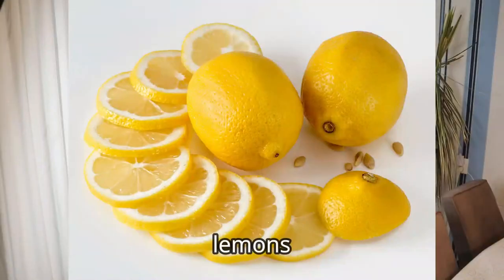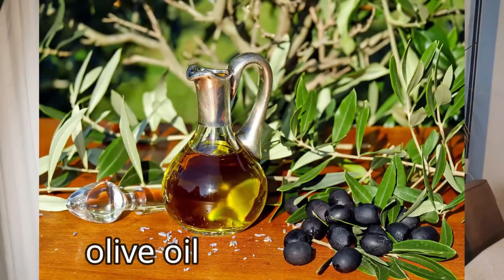Simple home remedy for joint pain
I get pain in my knees sometimes after a small injury and all i do is look in my kitchen for a natural cure! Simple home remedy for joint pain.

You can get rid of joint pains fast  with this natural home remedy. You do not need  paracetamol  to treat yourself !There is a healing power in  food.
 Lemons have been used for centuries as a medicine to cure simple stomach pains and in weight lose diets . But the peels have a powerful capacity to work as a pain reliever .

Add olive oil and you have a miracle medicine! jointtreatment jointpain homeremedy kneexercise kneepain kneerelief healthymedicine herbalremedy alternativemedicine letfoodbeyourmedicine healingwithfood holistichealth naturalcures herbalremedy healingfoods diyremedies #